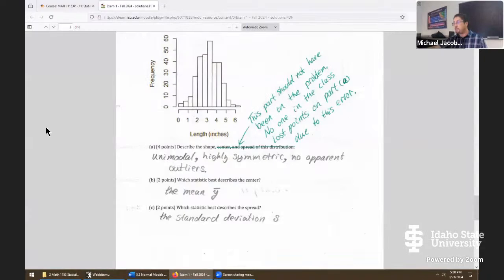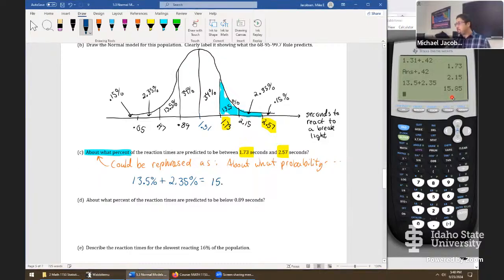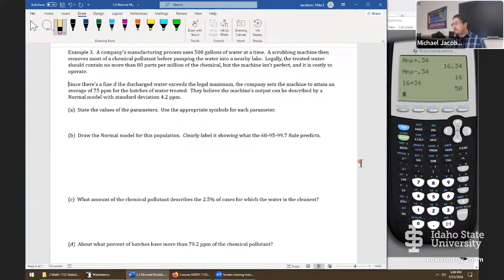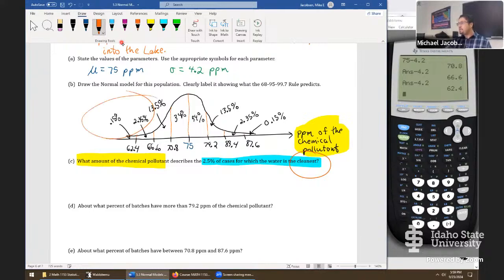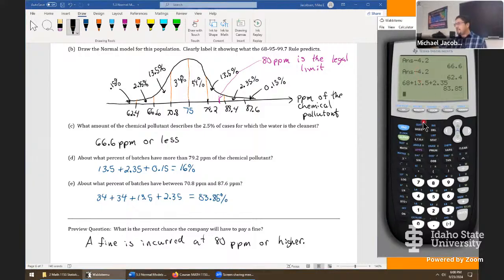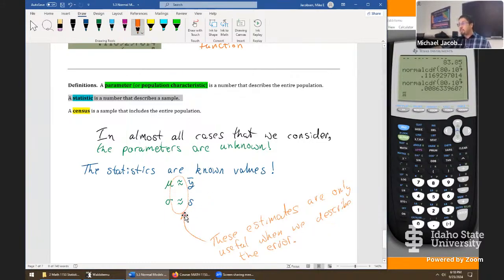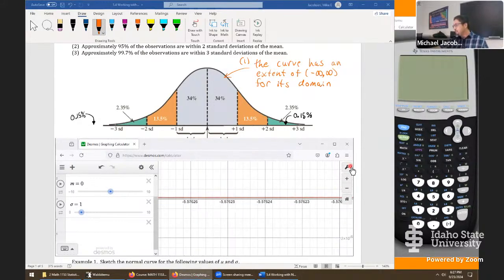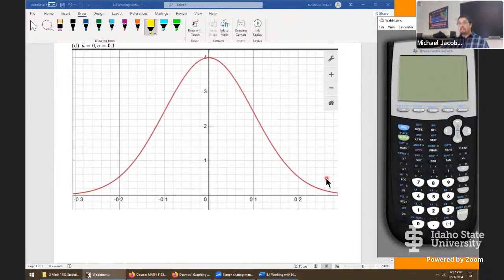Math 1153P-11 - 23 September 2024 - Sections 5.3, 5.4